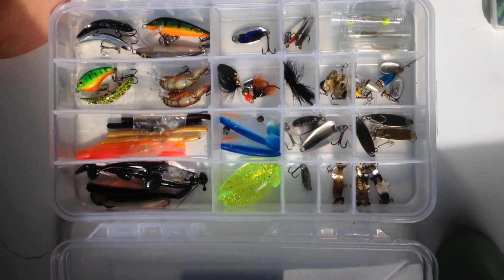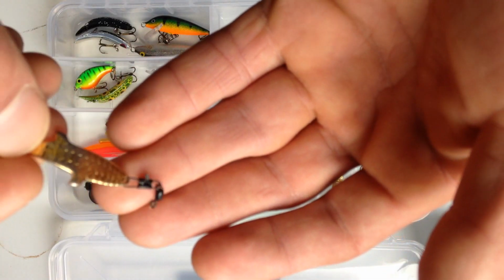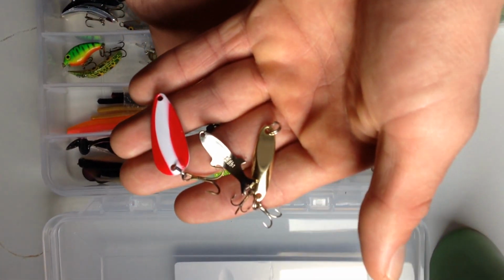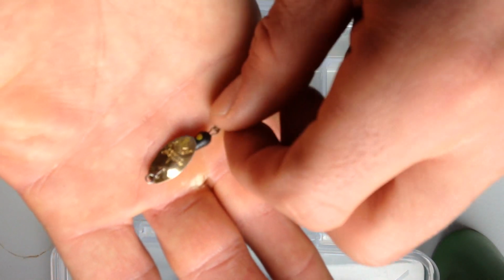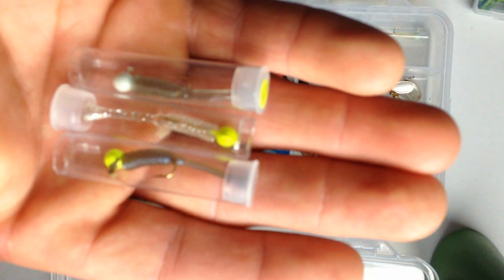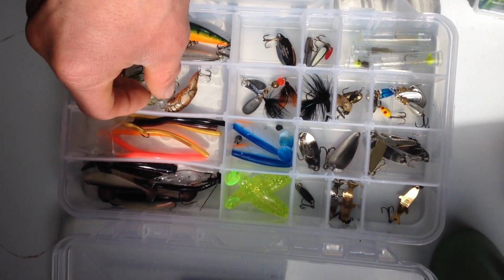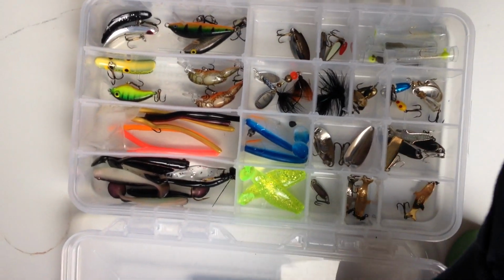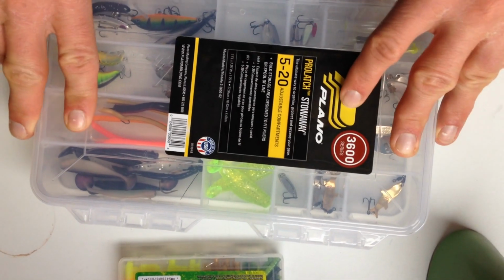My Top Small Stream Trout (& Bass) Lures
Advice on bait selection for small stream fishing with spinning gear, and my selection of lures and artificial baits for targeting trout and bass is small (less than 30' wide) streams.